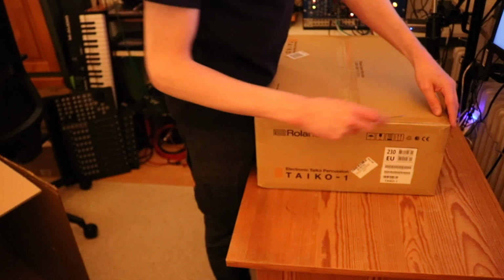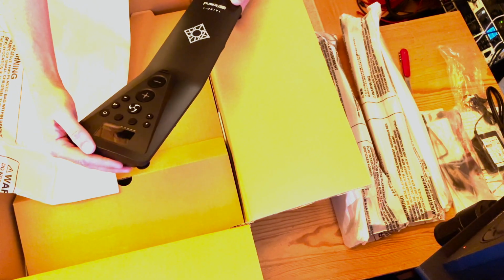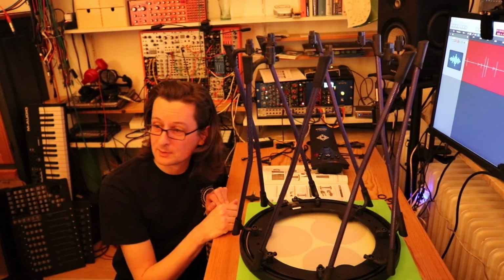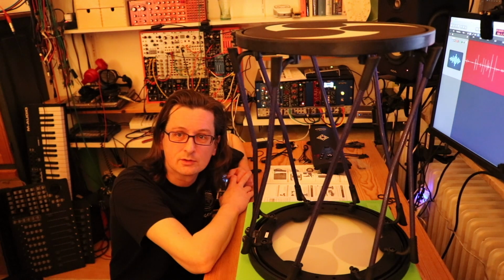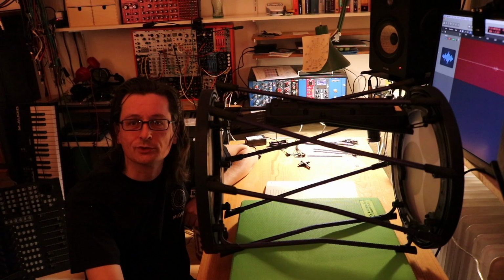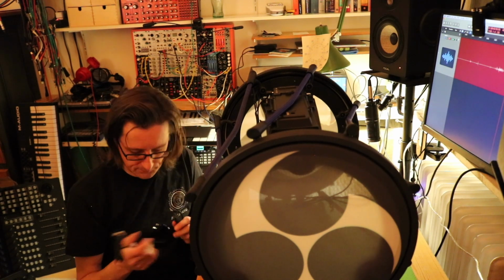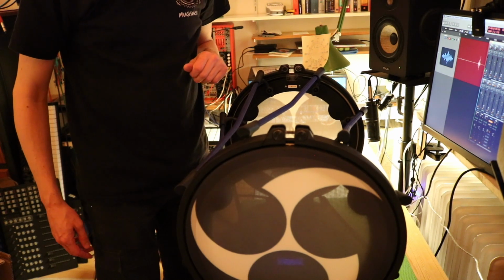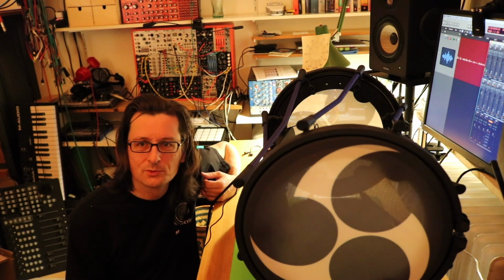Roland TAIKO 1 Unboxing and Assembly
The Roland TAIKO-1 is an electronic katsugi (carrying taiko drum) developed in collaboration with famous Japanese taiko group Kodo (鼓童). Here I'm unboxing and assembling the Roland TAIKO-1.

0:00 Introduction
1:11 Unboxing
3:57 Inserting the rods, first pad
5:38 Inserting the rods, second pad
6:43 Attaching the sound module
8:14 Connecting the sound module
9:04 Power & Sound
11:21 First Sounds
11:35 Conclusions